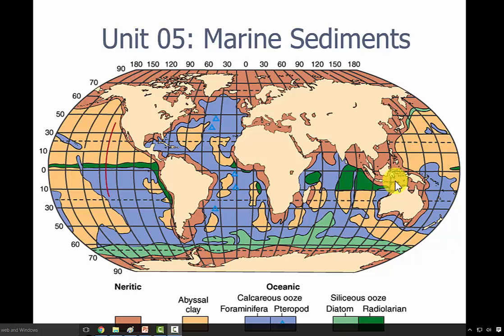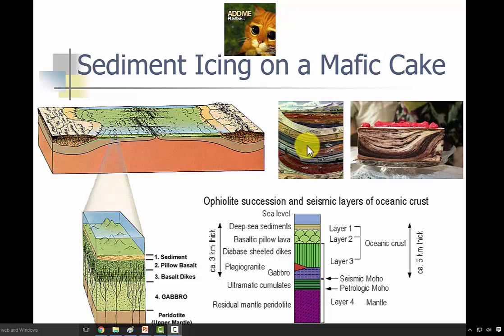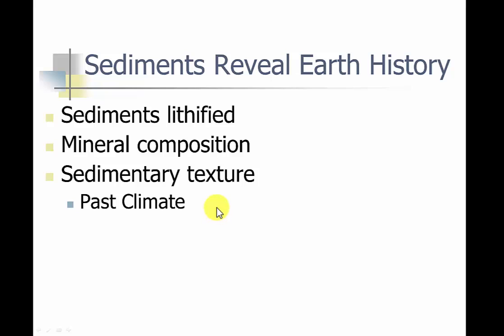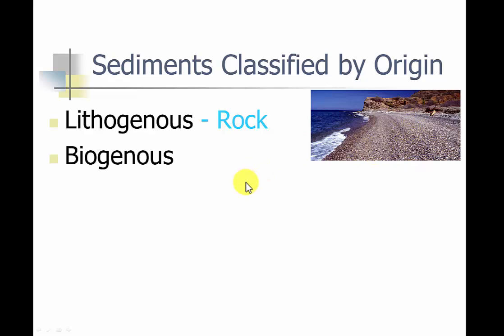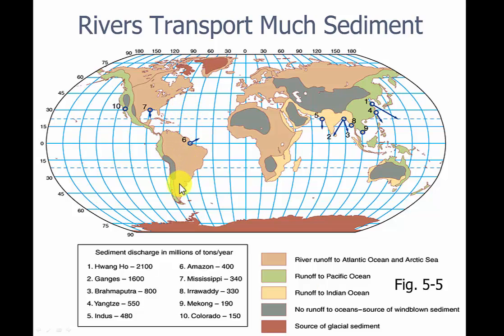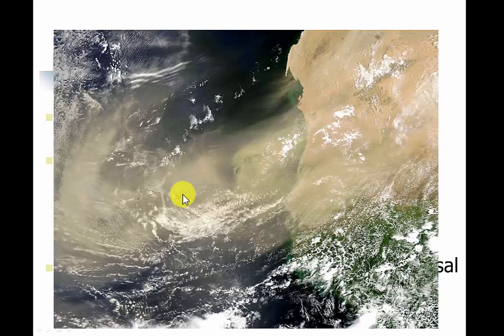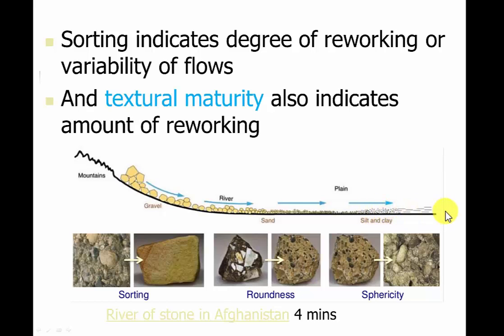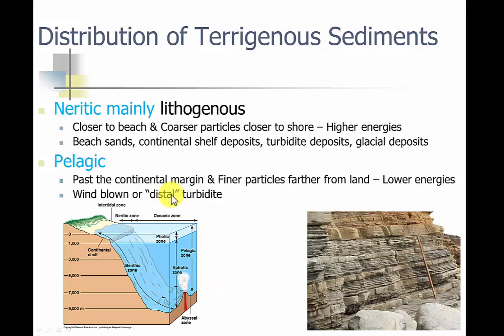05.A Marine Sediments thru Lithogenous